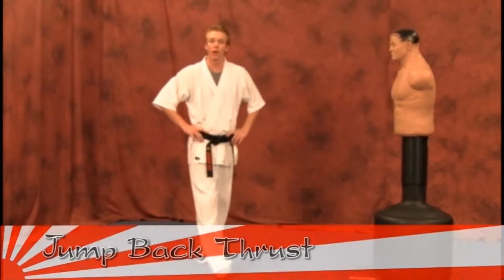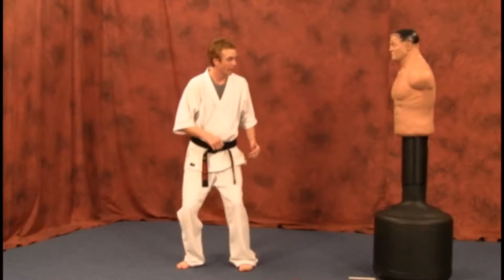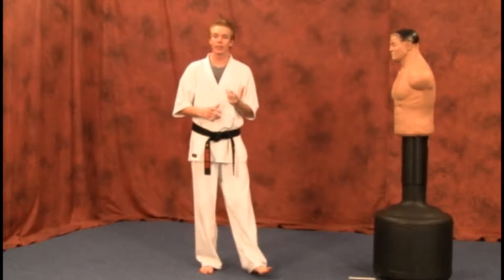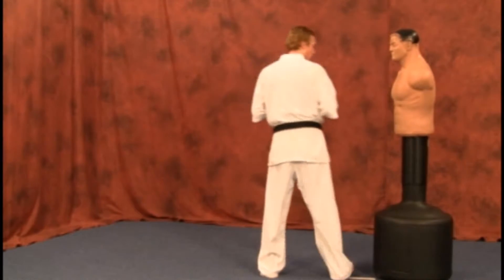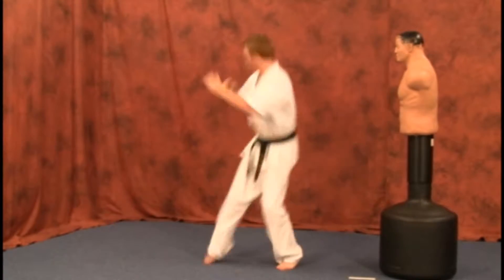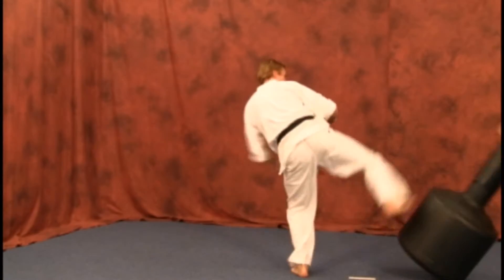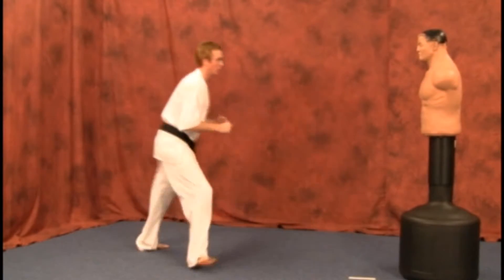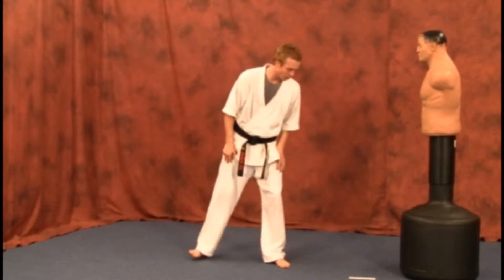Bag Technique – Jump Back Thrust Kick – Complete Lesson – Learn Martial Arts